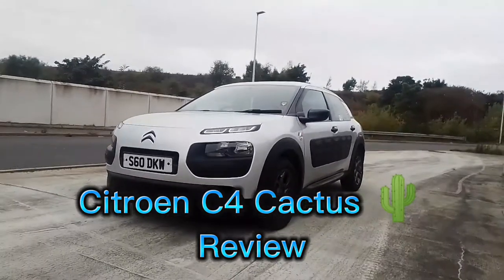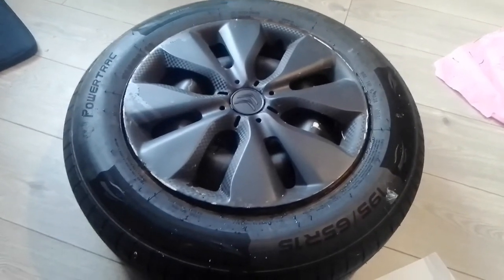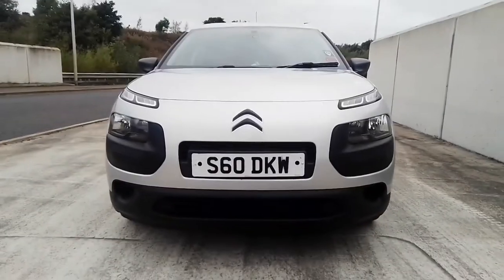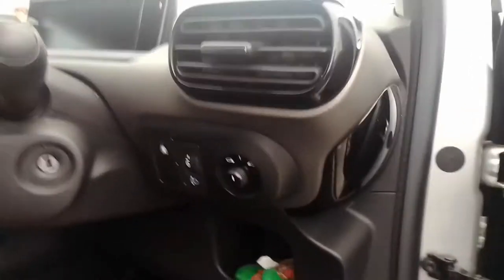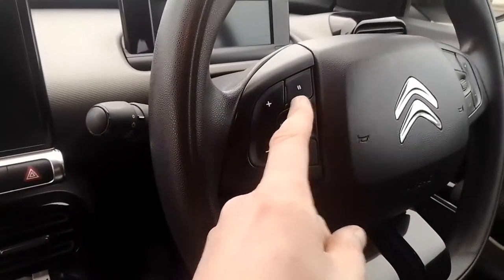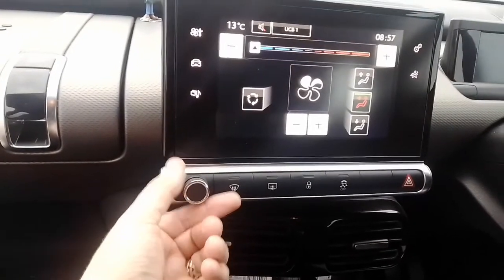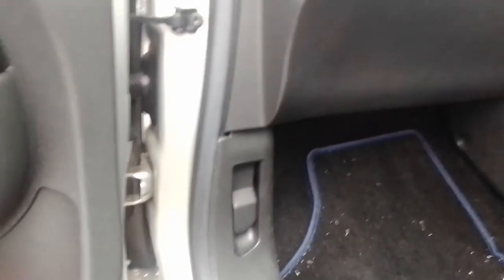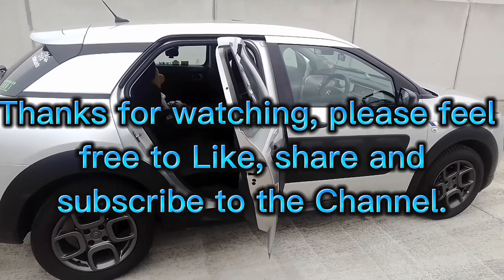Citroen C4 Cactus Review Part 1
In the first of two parts we take a detailed Walkaround of a 2016 Citroen C4 Cactus Touch, we explore some of the features the car has, have a look in the Boot, Under the Bonnet and check out the rear space in the back of the car.

If you enjoyed this video then watch out for Part 2 where we take the Cactus for a spin. which will be released at 6pm tonight.